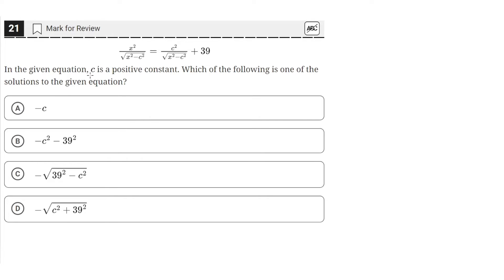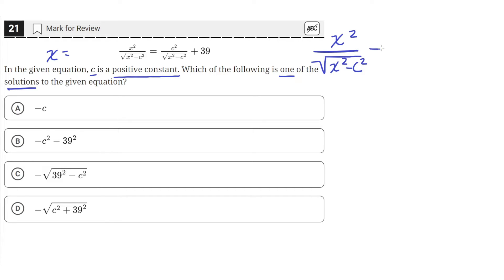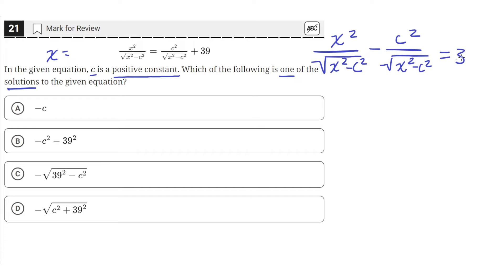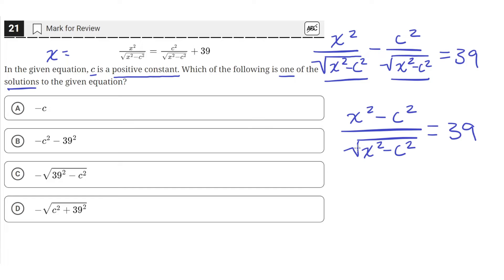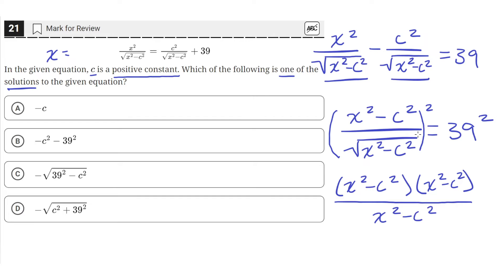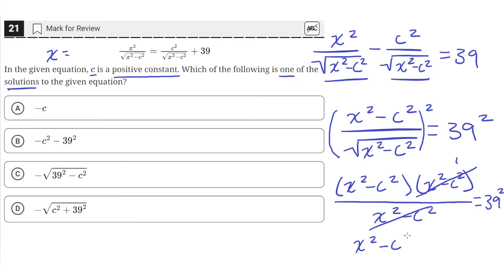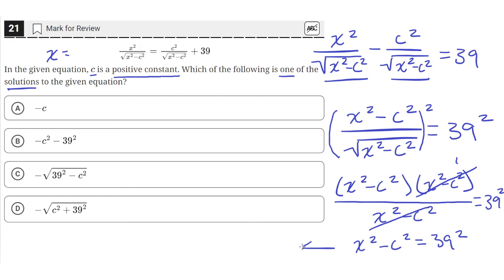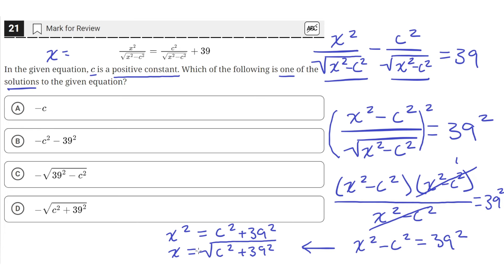Digital SAT Practice Test 2 - Math Module 2 - Question 21